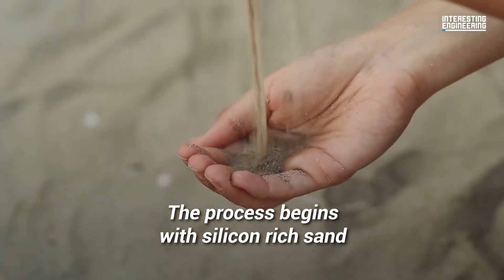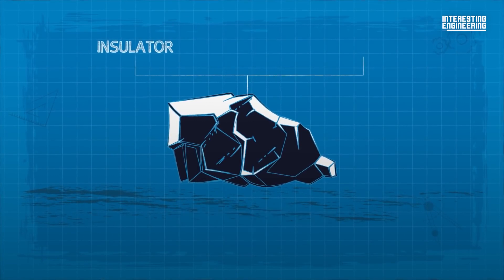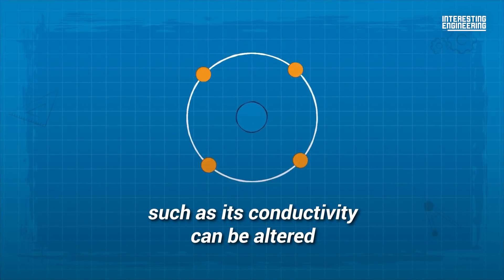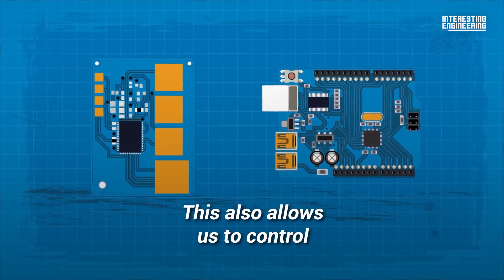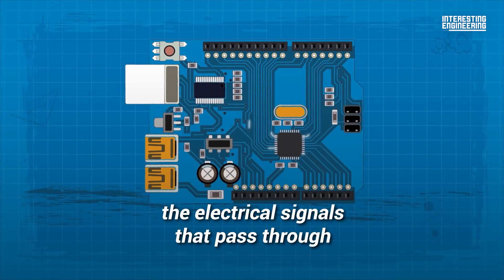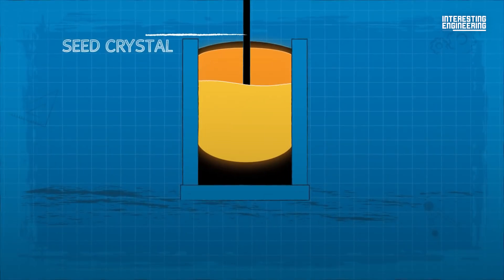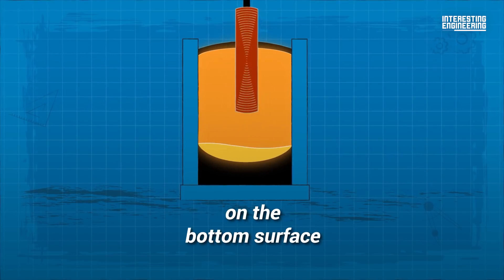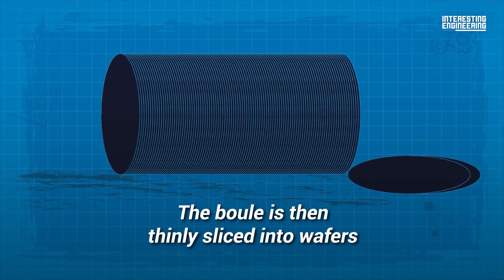How are microchips made